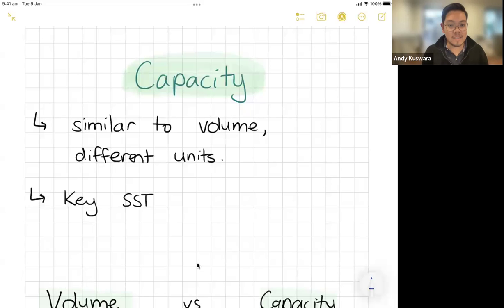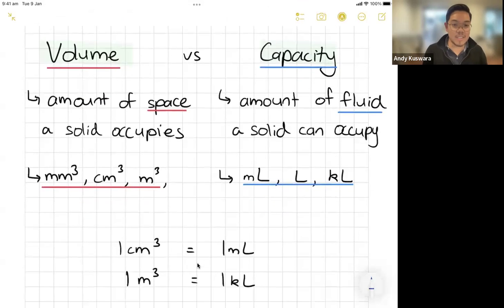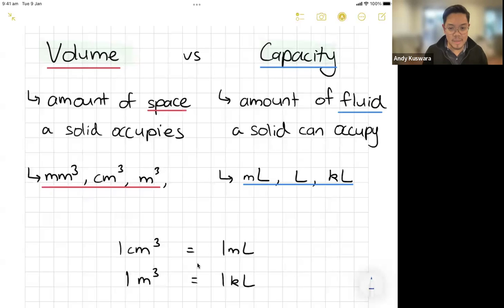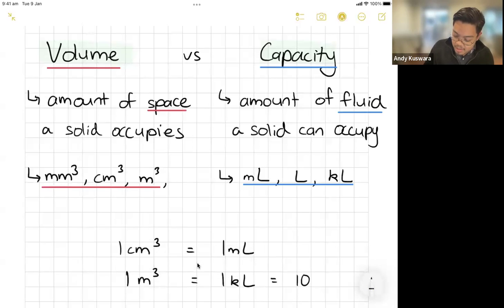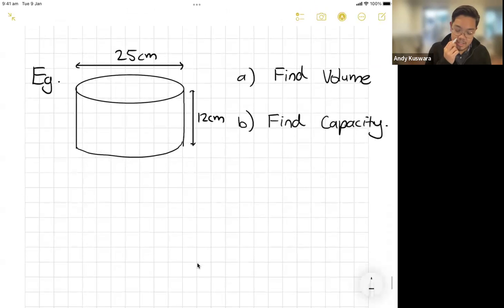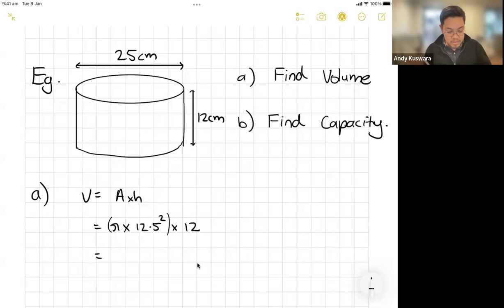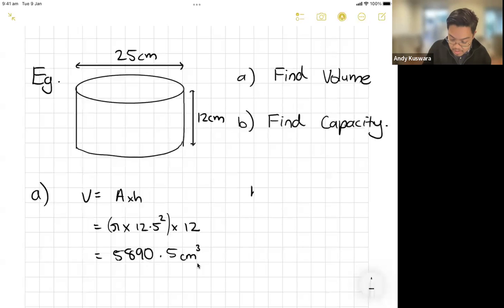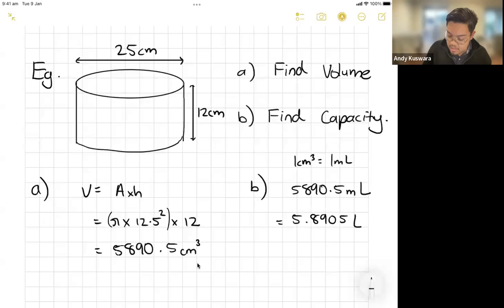Capacity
Australia, NSW curriculum video on Capacity. Aimed at Year 11 Maths Standard.

In todays lesson we go through:
- Veg
- Volume vs Capacity
- Some conversions
- Examples

Happy Math-ing